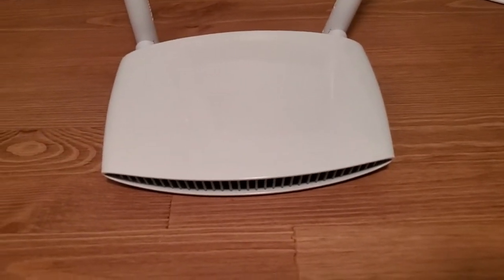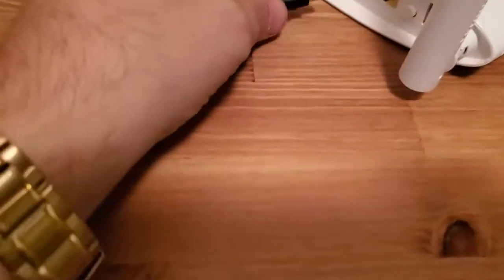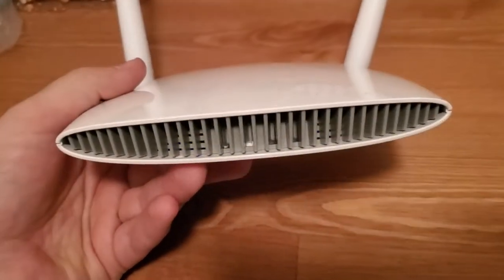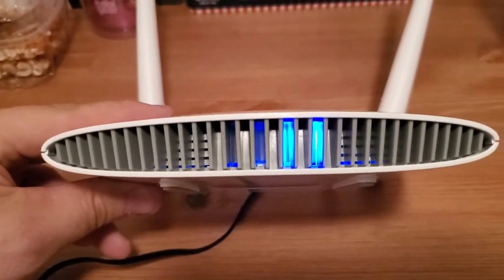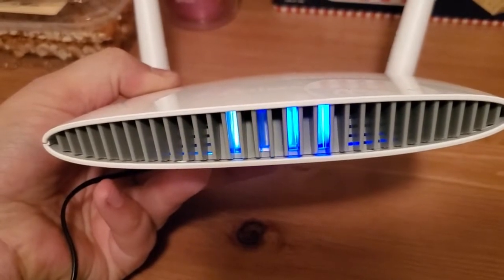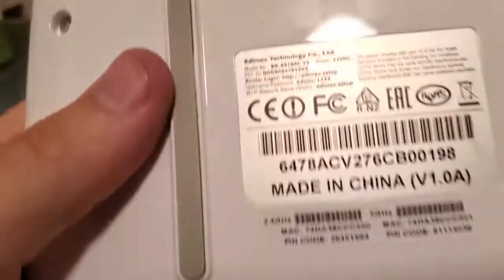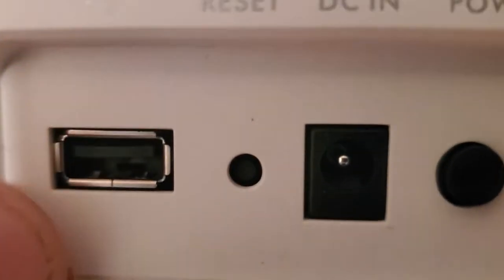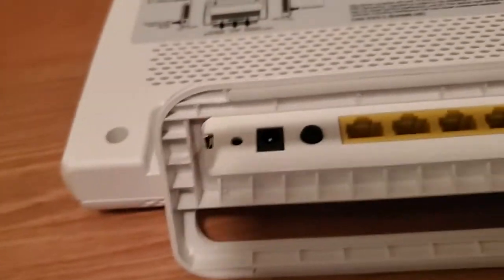How To Reset Edimax Router To Factory Default Settings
Eric shows you how to reset a Edimax router to factory settings. This works for all the Edimax routers.

There is a pin hole on the back or bottom of the router with a button inside. You'll want to find a pointy sharp object, such as a pen or safety pin, to press into the hole and hold the button down. Some do not have this button inside a hole. Sometimes it could be a WPS/Reset button that is easy to press with your finger.

1. Make sure the power is plugged in!
2. Then hold the button down for at least 10 seconds

The router will not have factory default password and settings applied, just like when it came new from the store!